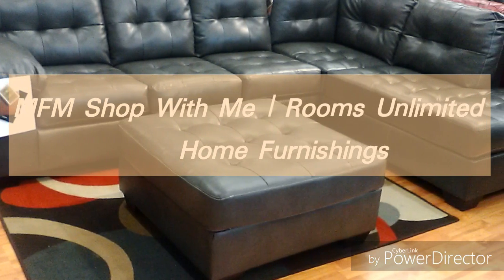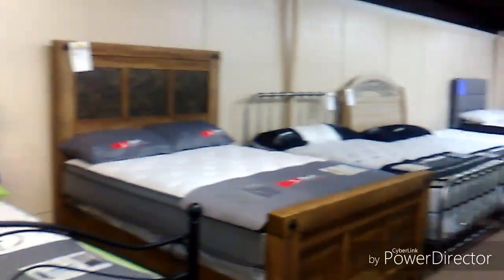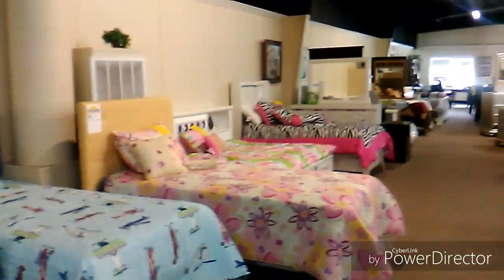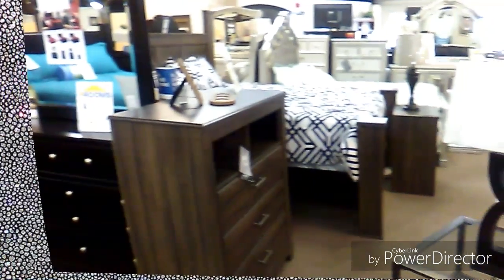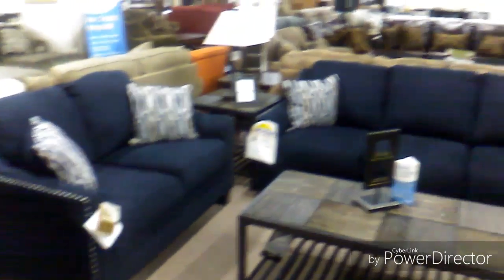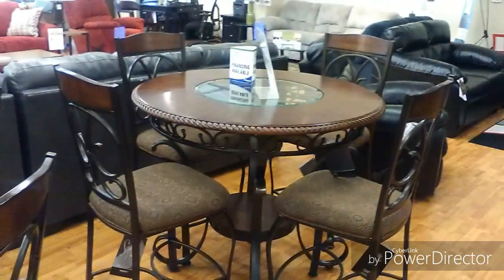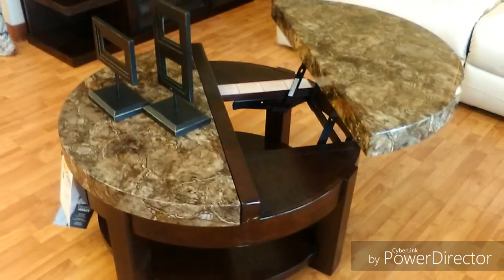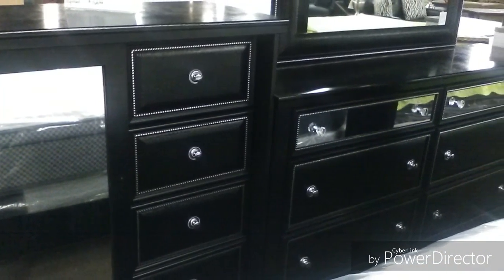Discount Furniture | Rooms Unlimited | Home Decor & Furnishings Ep. 2 | MFM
Discount Furniture Store & Home Accessories.  thrifted home decor 2018
thrifted shopping 2018
thrift store 2018
consignment 2018
discount furniture store 2018
spring home decor 2018
summer home decor 2018